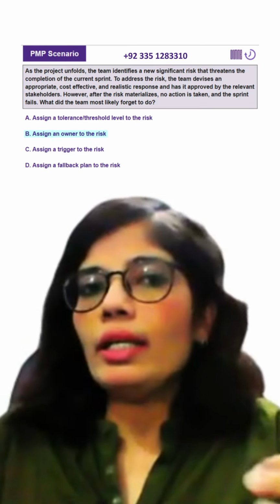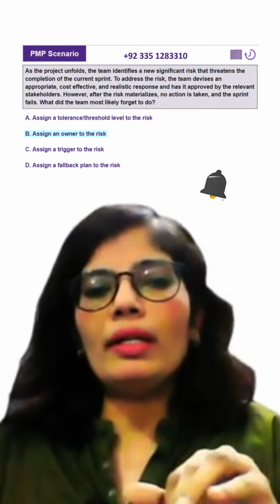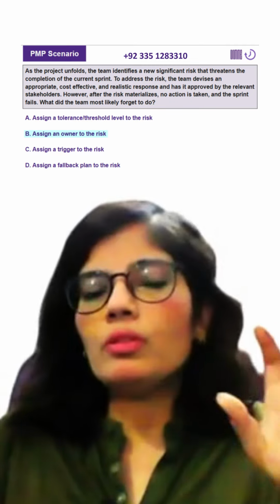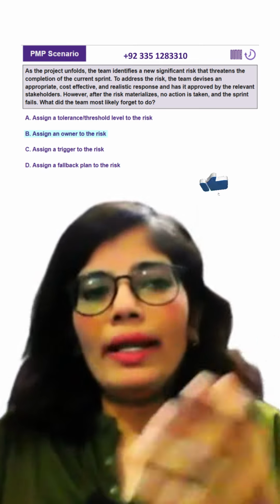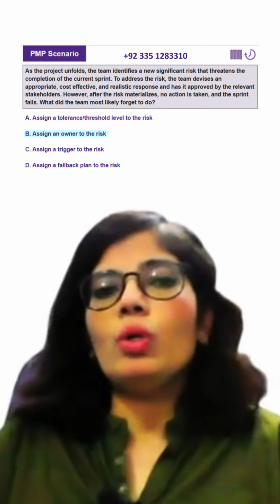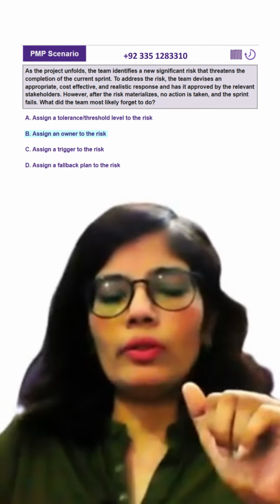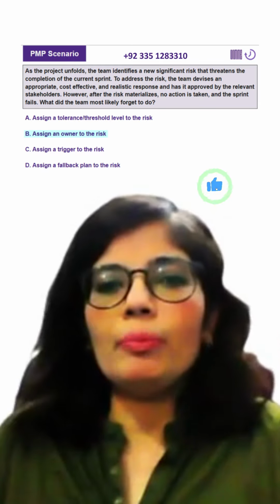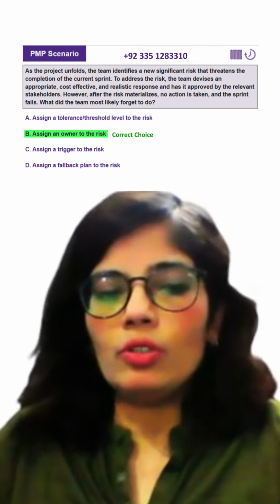Risk Ownership Explained | PMP Exam Concept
Risk ownership is a key PMP exam concept. This short explains why every project risk must have a clear owner.

To learn Project Management and practice more PMP questions, join our upcoming PMP mentoring course starting from 21st Feb, 2026 . Registrations are open.